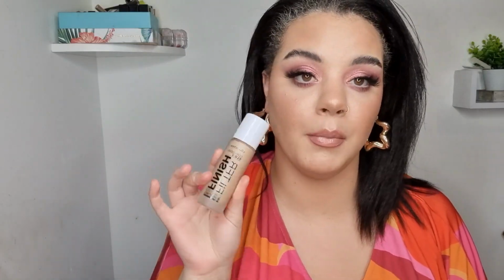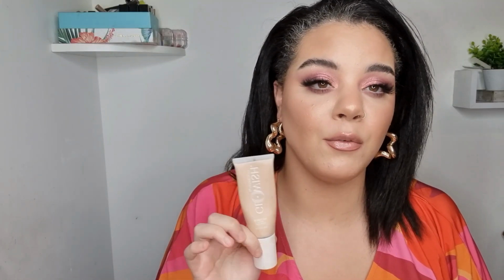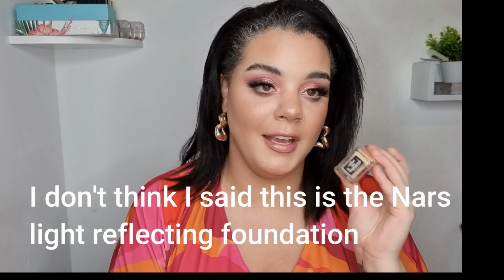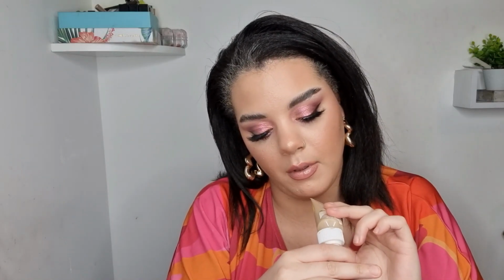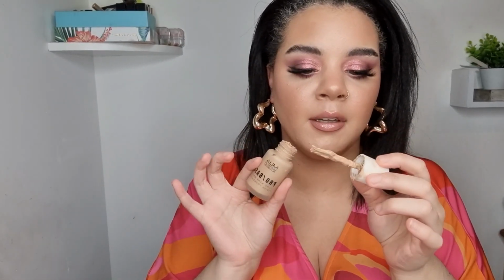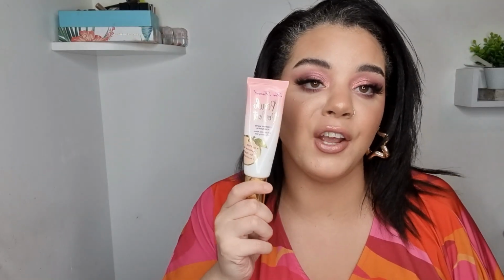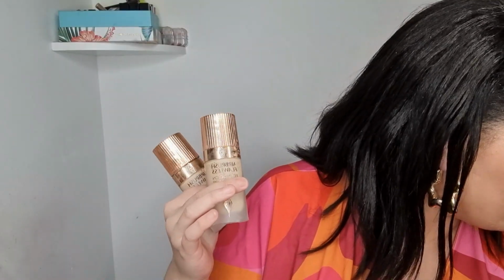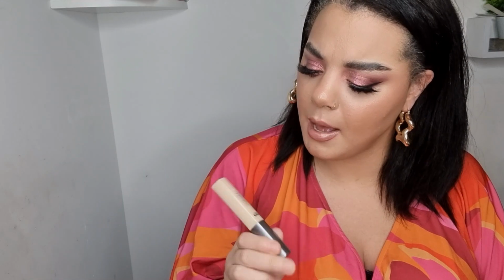Make up collection part 1- Foundation, Concealer and Primer